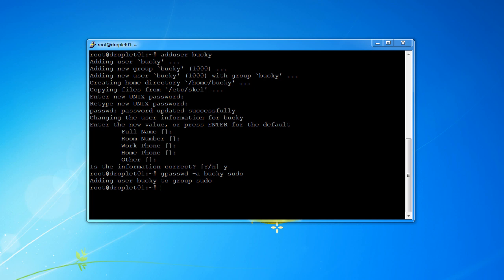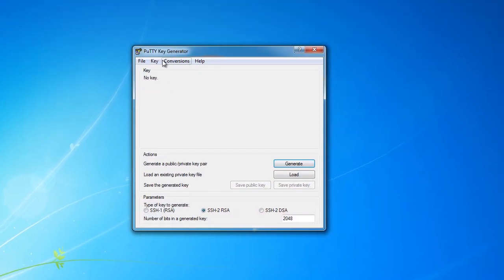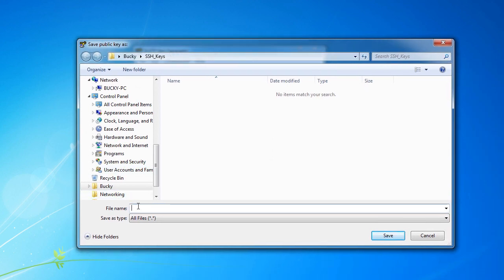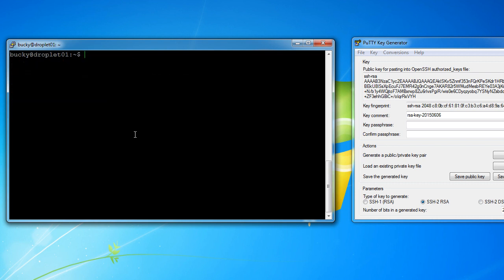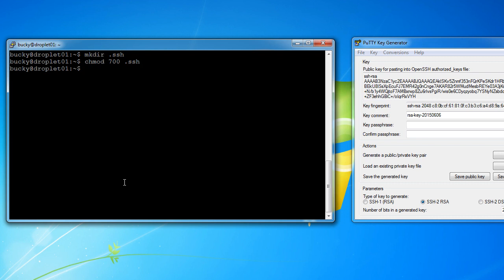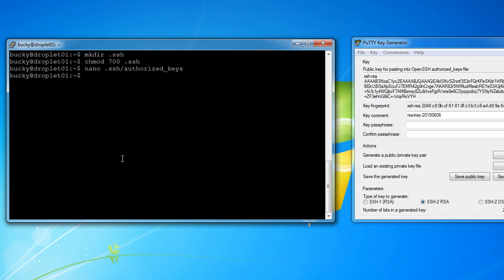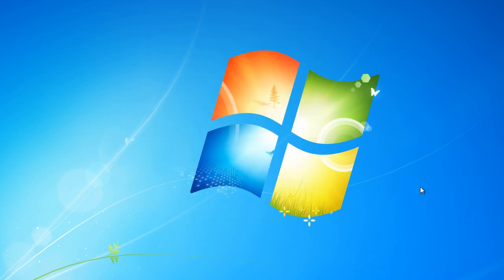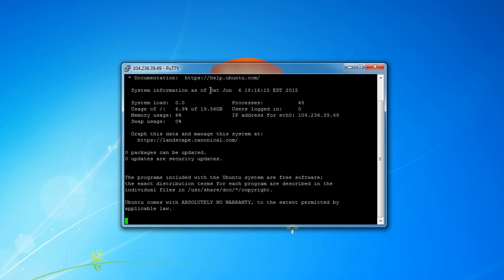Computer Networking Tutorial - 29 - Creating SSH Keys